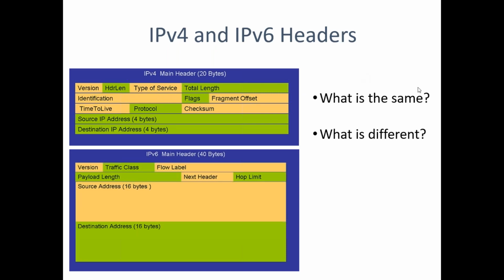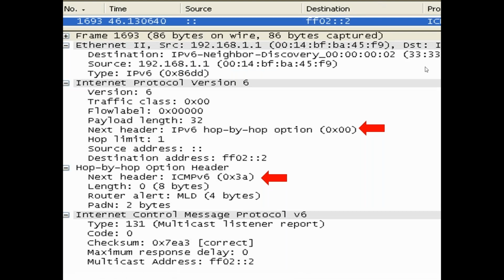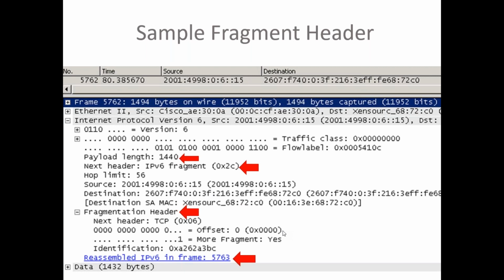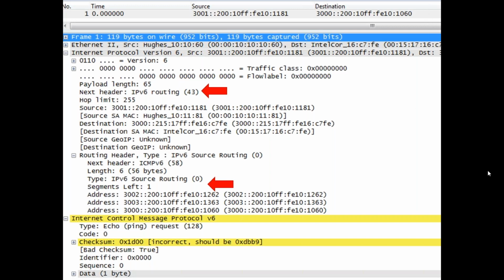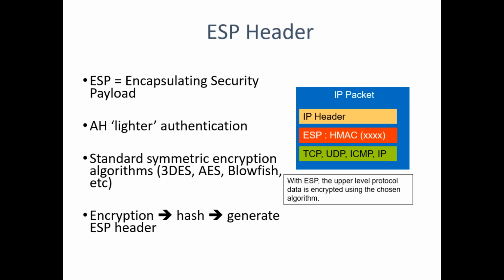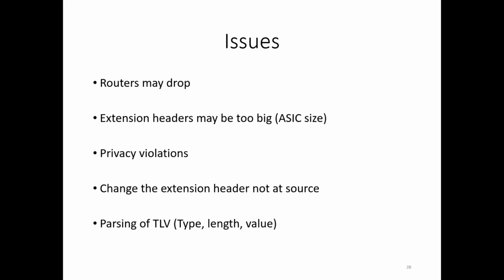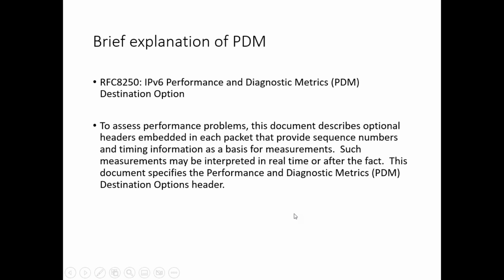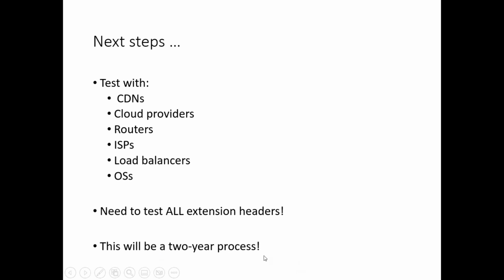IPv6 Extension Headers: Usage and Testing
IPv6 Extension Headers are an important part of the IPv6 protocol.  In this session, we will learn:

- What are the frequently-used Extension Headers?
- What is the basic architecture?
- How are they used?
- What is the nature of the controversy surrounding them?

We will also present the results of our testing of IPv6 Extension Headers on the Internet and next steps.

​Nalini Elkins is the President of the Industry Network Technology Council.   She is also the CEO and Founder of Inside Products, Inc.  Nalini is a recognized leader in the field of computer performance measurement and analysis. In addition to being an experienced software product designer, developer, and planner, she has been the founder or co-founder of four start-ups in the high-tech arena.

Nalini started her career doing network design and monitoring for the Chevron network.  She specializes in network performance analysis, measurement, monitoring, tuning, and troubleshooting of large enterprise networks. One of her specialities is training and network design for IPv6 migration for large enterprises.  Many of the Fortune 1000 level companies as well as the large US government organizations, have taken her classes on various networking topics.
She has developed network monitoring and diagnostic products, which were later marketed by IBM and other software companies.   She received the A.A. Michelson award from the Computer Measurement Group for her contributions to the field.   Nalini is on the Advisory Board of the India Internet Engineering Society (IIESoc).